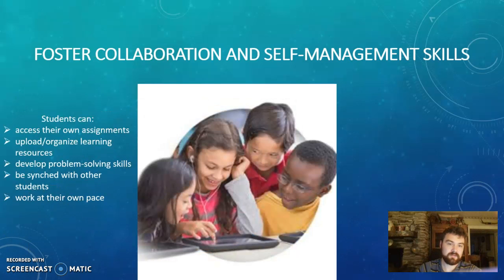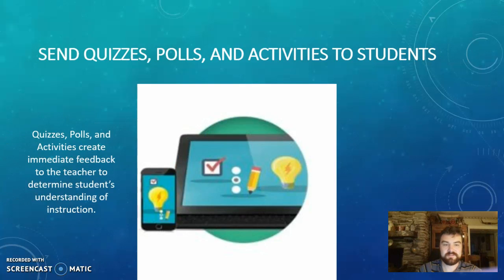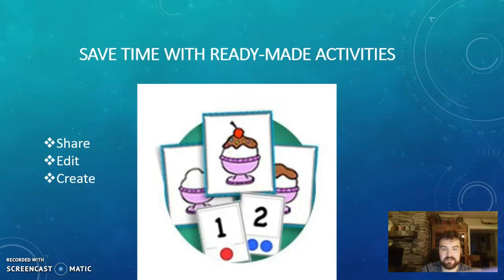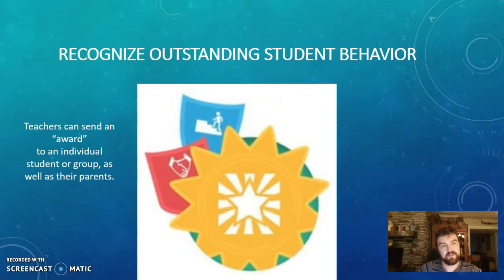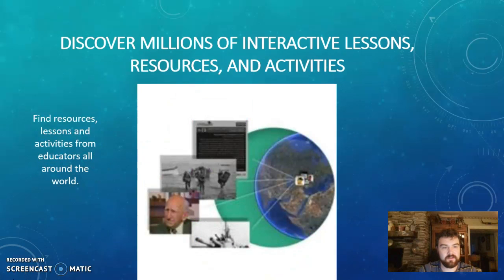Recording #5 EDFN 530/330